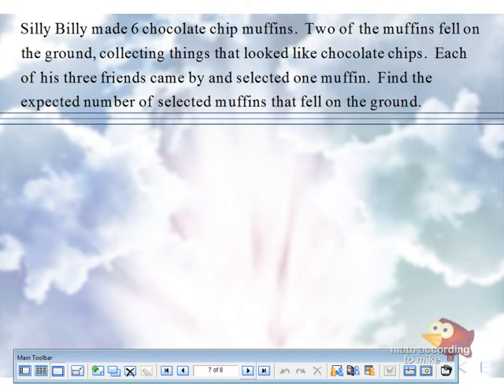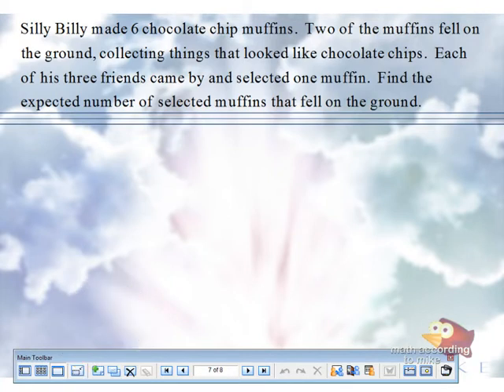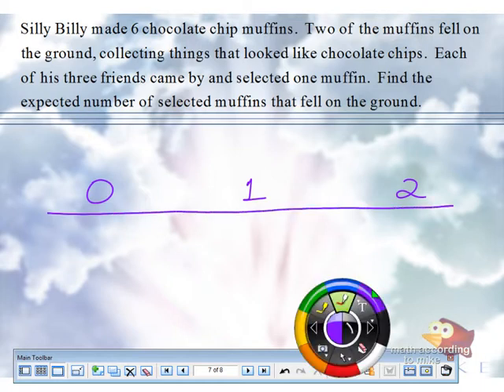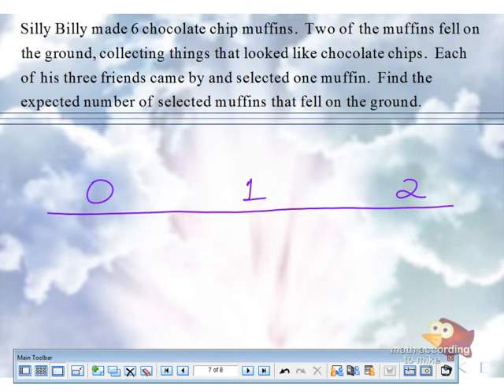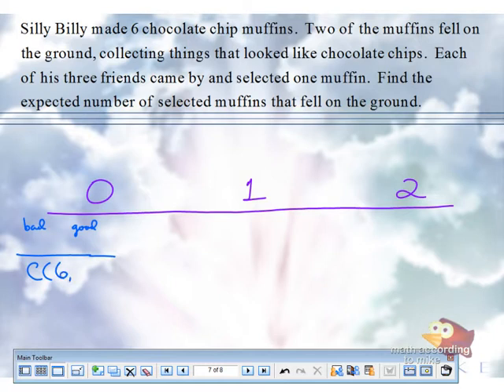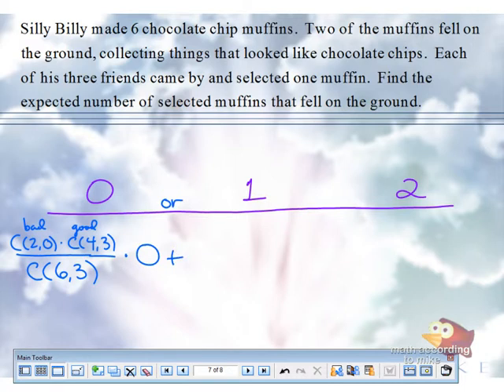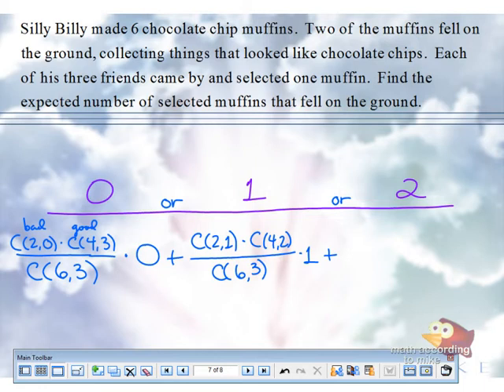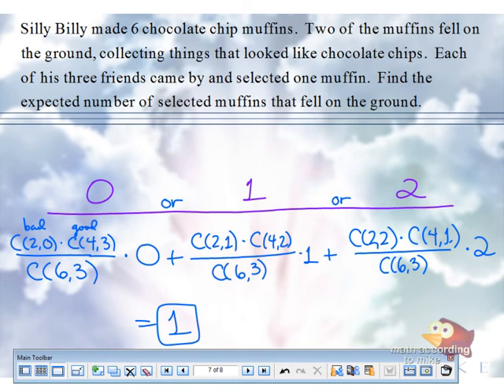8_5 Expected Value Part 2